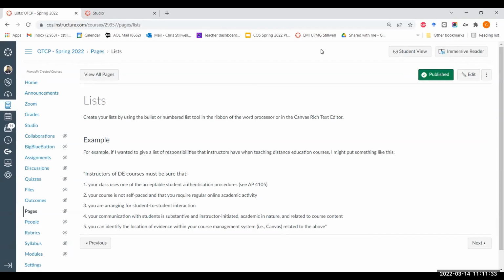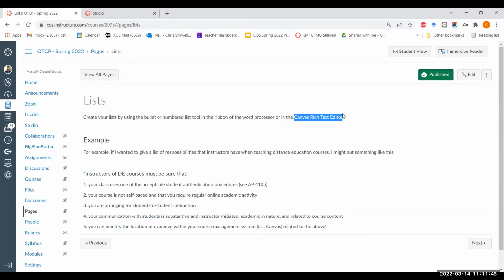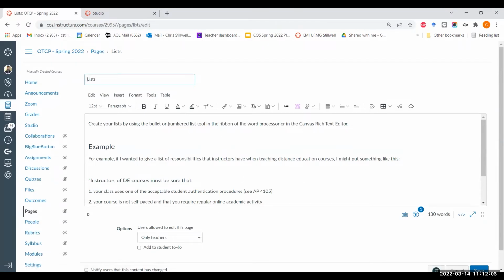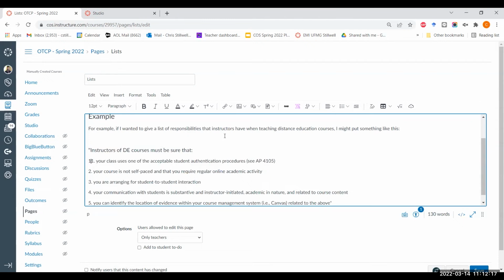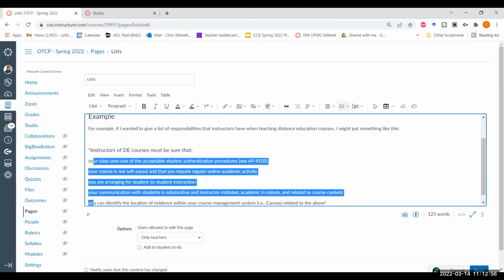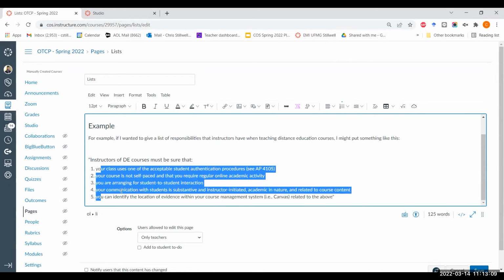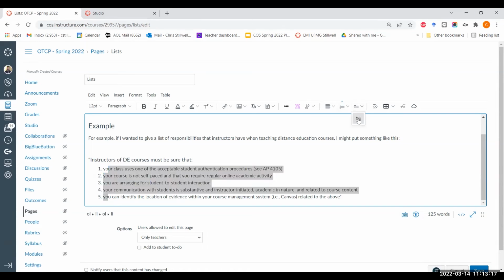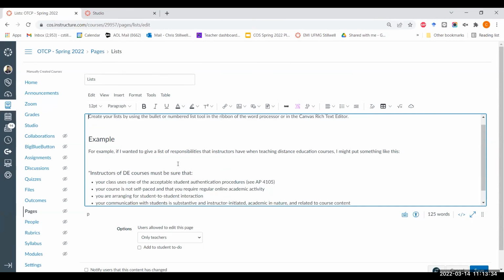Accessible Lists on Canvas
If you want your Canvas lists to be accessible for people who use assistive reading options like Canvas's Immersive Reader, follow these simple steps.